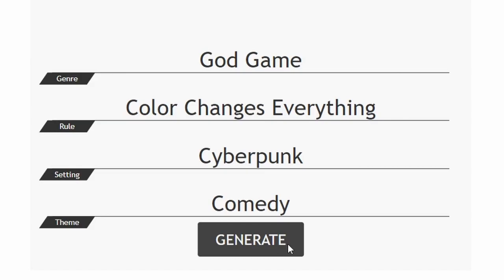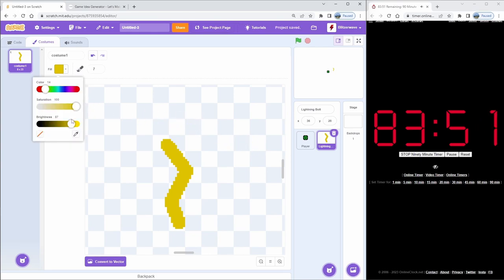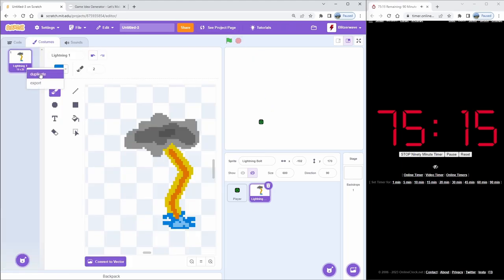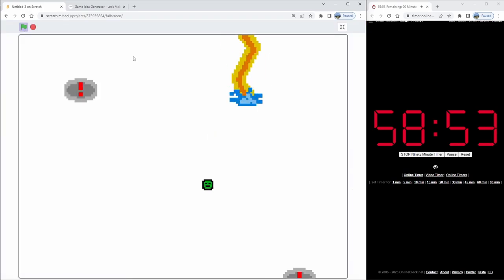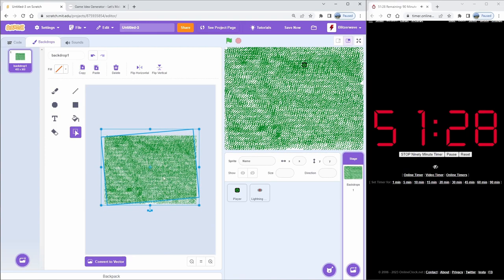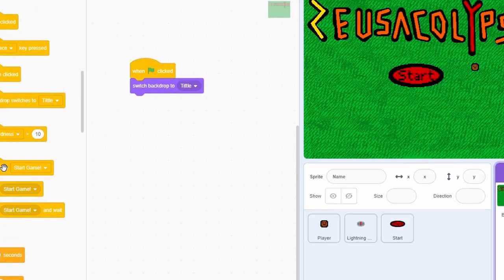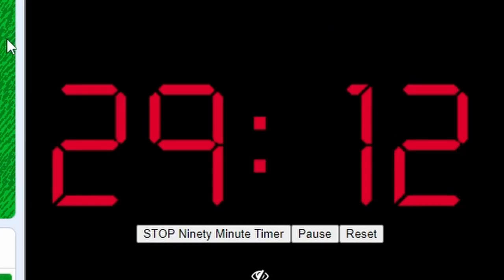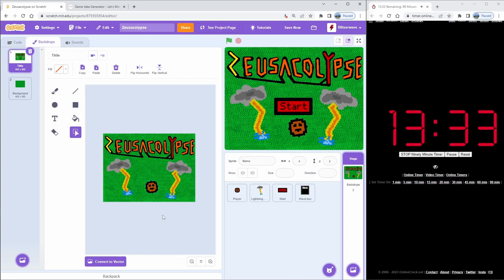Creating a game in only 90 minutes!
This is by far my longest and most high effort video yet, so I hope you enjoyed it!

"The Loyalist - Eastridge Turnstile" is under a Creative Commons (CC-BY 3.0) license